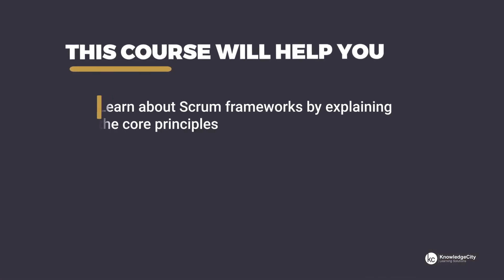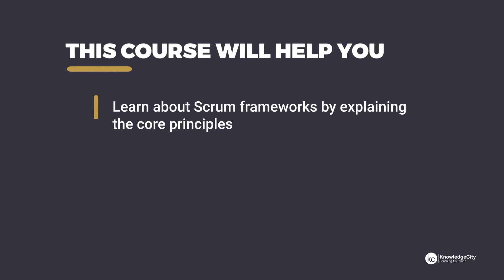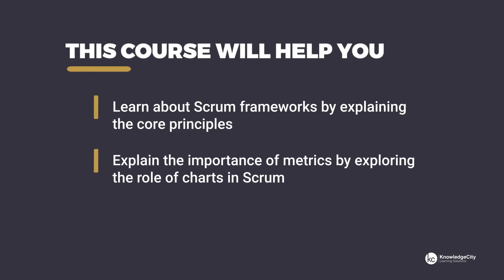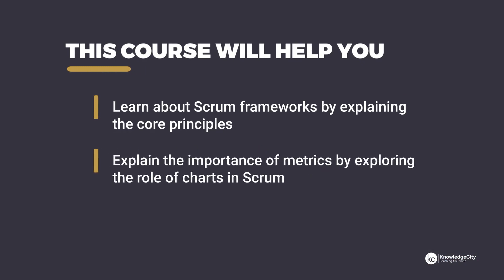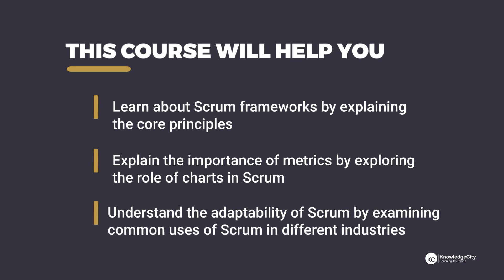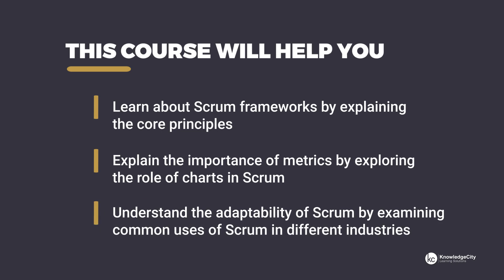Applying Agile with Scrum - Introduction | Knowledgecity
In this course, you will learn about Scrum, an Agile framework primarily used for developing and maintaining complex projects. It is characterized by three primary roles, four ceremonies, seven artifacts, and 12 rules. This course will explore how you can bring these principles to real-world projects, and their role in managing and delivering valuable products and services.  Scrum can help you continuously adapt and modify your project to stakeholder demands, which could positively impact the quality of an organization’s products.

Scrum was originally created to manage complex, innovative projects where the requirements are not fully known at the beginning of development. It is commonly used to manage projects that consist of multiple interdependent teams, such as developing software and other digital products. For some, it may be the perfect tool for managing uncertain projects, especially when the projects involve new technologies, novel markets, new customers, and highly competitive environments.